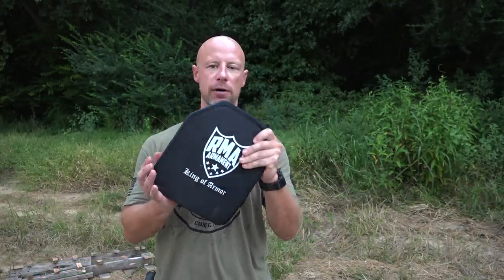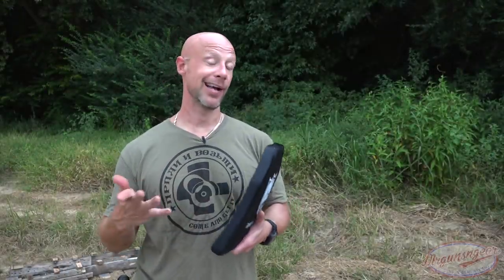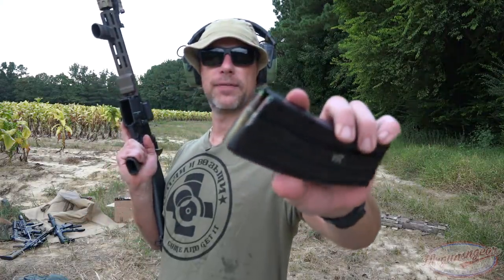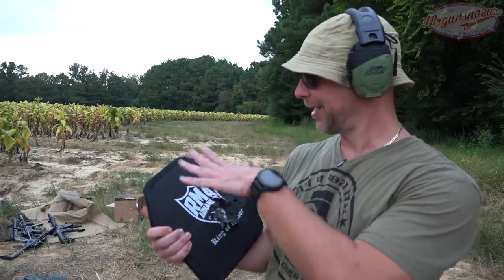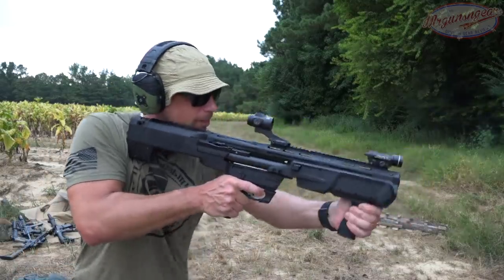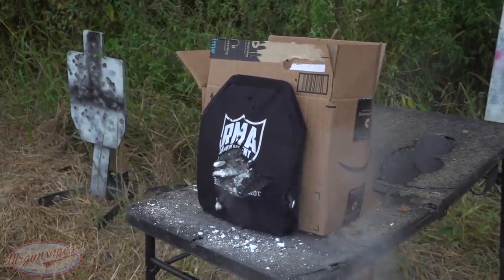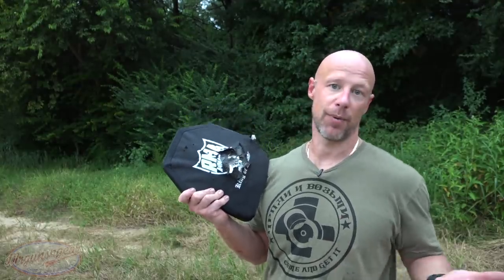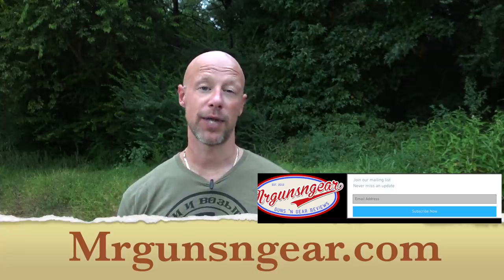RMA Armament Level IV Multi Curve American Made Armor Test & Review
We take the new multi curve Level IV armor plate to the range, discuss its features and components, and see what it can and can't stop 🇺🇸

Facebook.com/Mrgunsngear

Instagram.com/seniorgunsngear

Email sign up:
Mrgunsngear.com
MRGNG.org